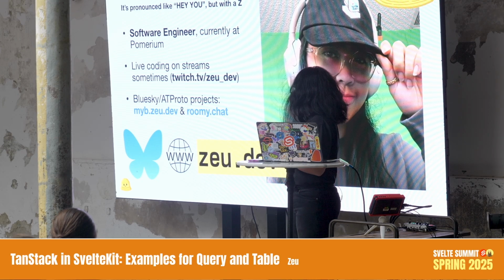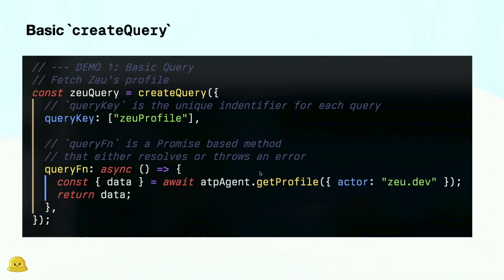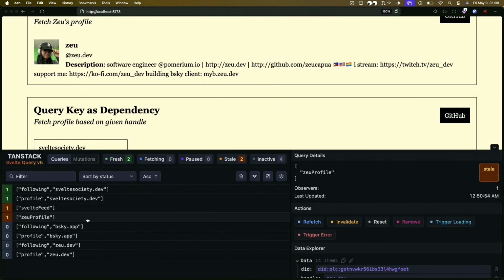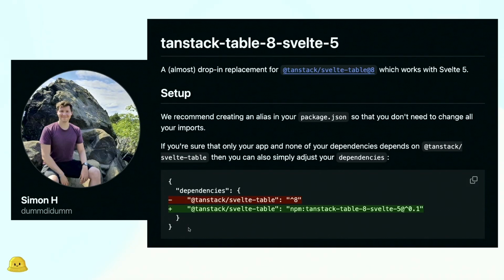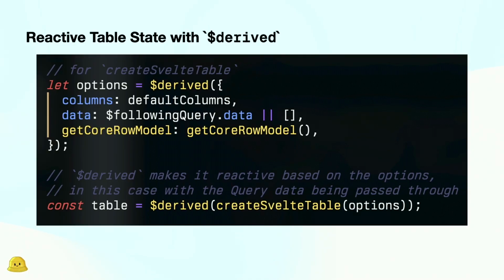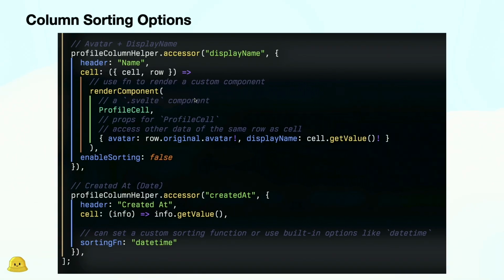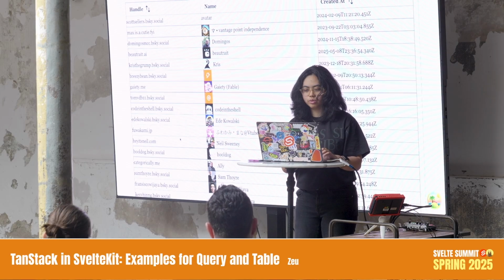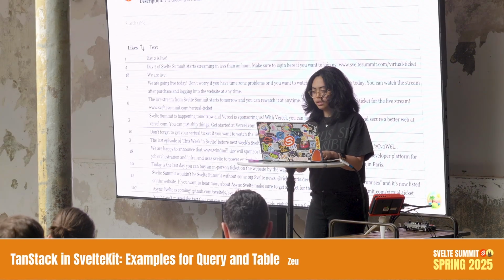TanStack in SvelteKit: Examples for Query and Table, Zeu — Svelte Summit Spring 2025